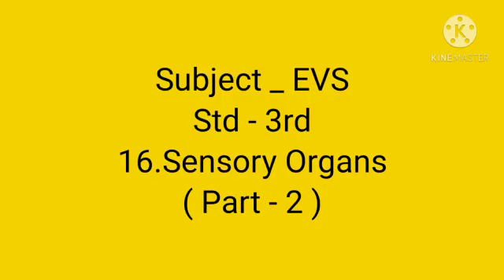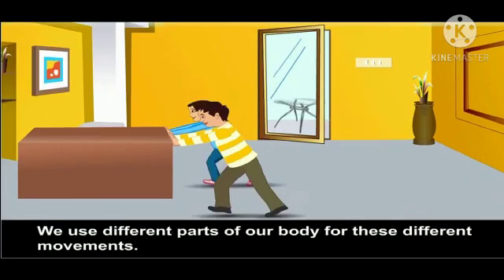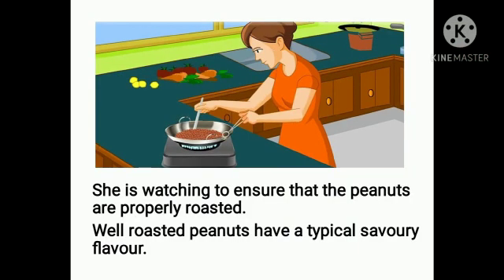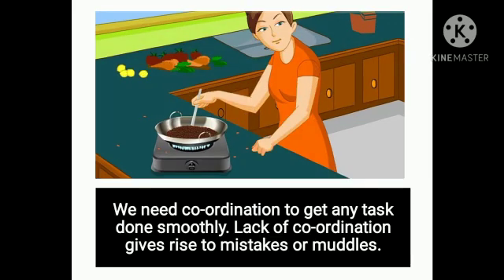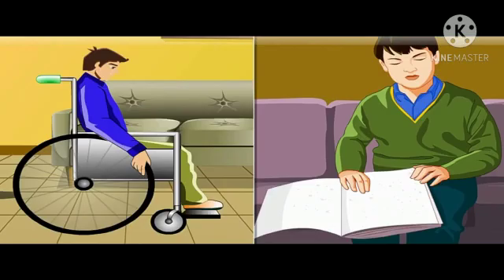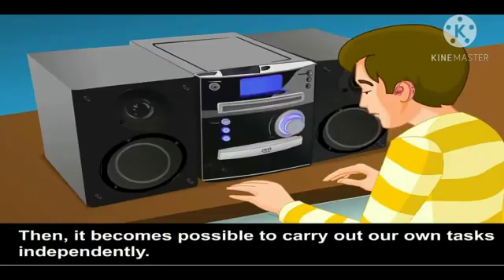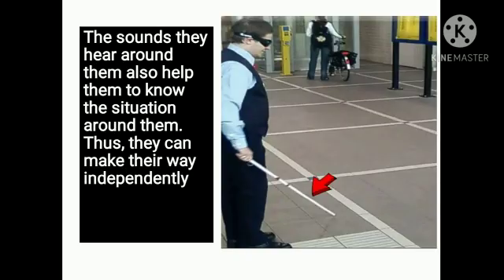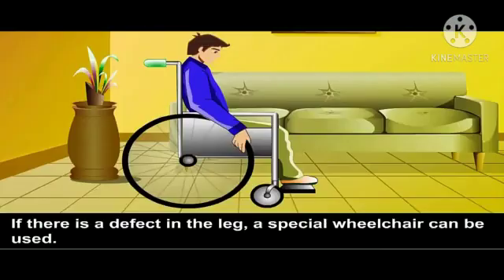EVS_Std_3rd_L.16_Sensory Organs(Part-2)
L.16_Sensory Organs_Part_2
Co-ordination in our movements and Overcoming disability.